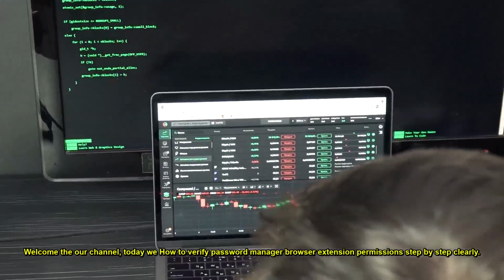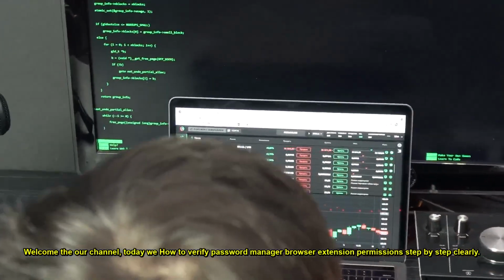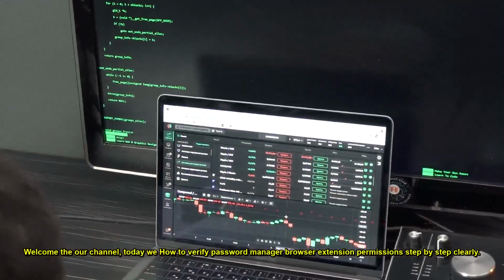How to verify password manager browser extension permissions - Step By Step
In this step-by-step guide, we’ll show you how to verify the permissions of your password manager browser extension to ensure your online security. Learn the essential checks you need to perform to keep your sensitive data safe while browsing. Whether you're using Chrome, Firefox, or any other browser, this video will help you navigate through the settings with ease. Don't compromise your security—watch now to stay protected!